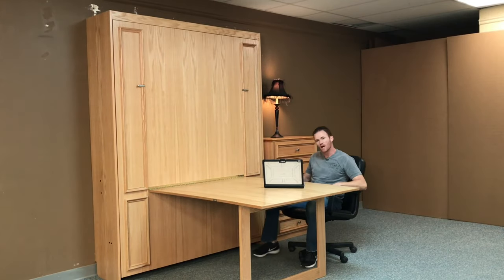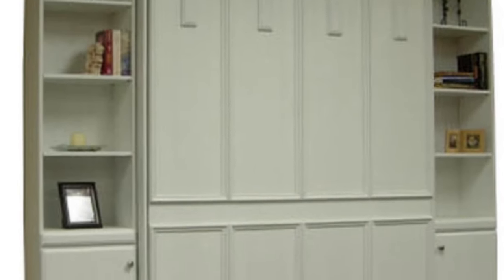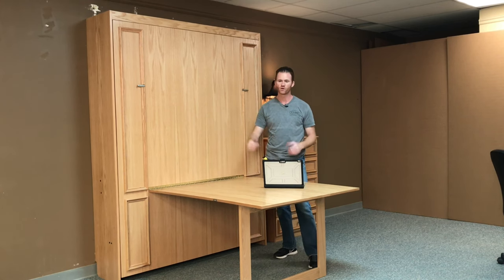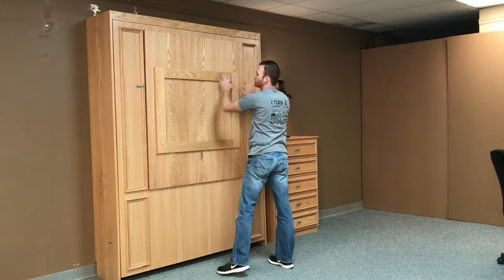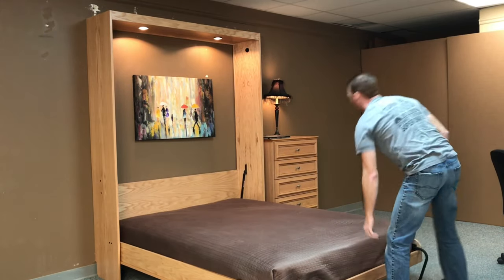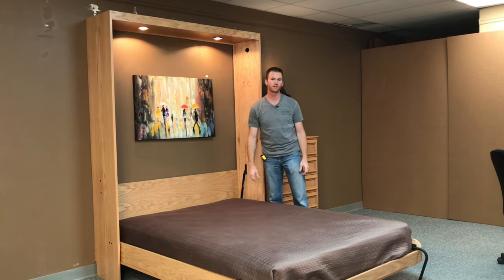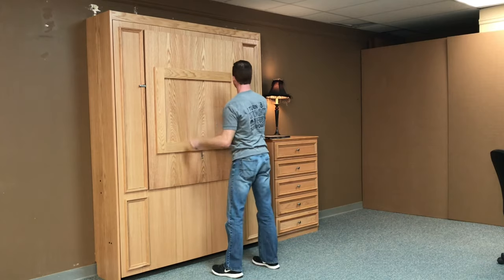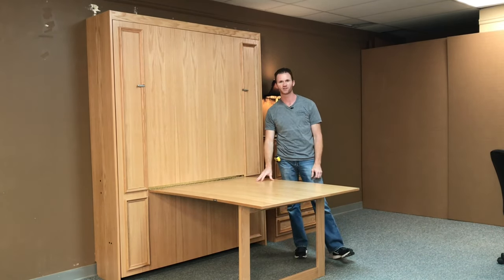Hudson Bay and Desk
Murphy bed using the Create-a-bed system.  We added a desk to the front and used Picture Frame style molding to dress it up a little.  Didn't talk about it but there is a 5 drawer chest the matched it.